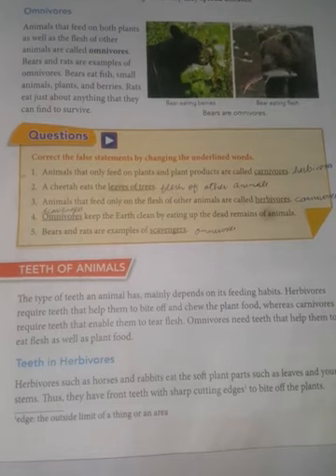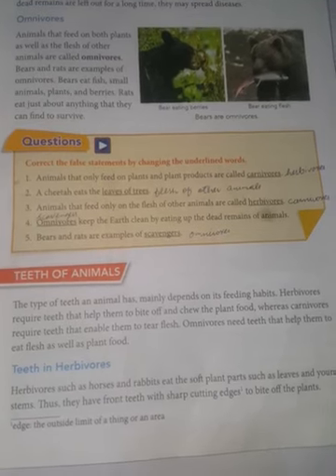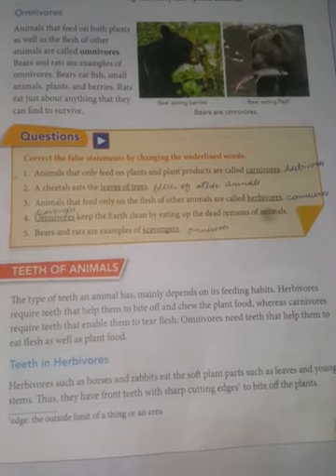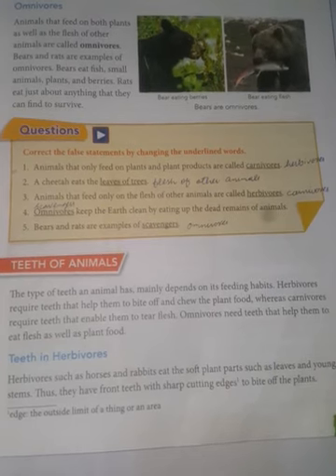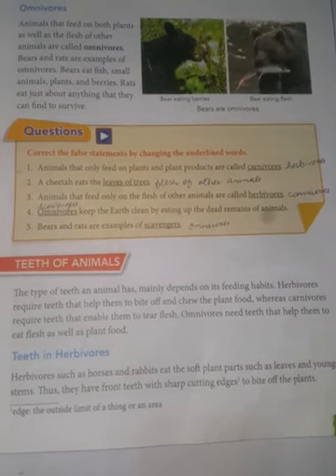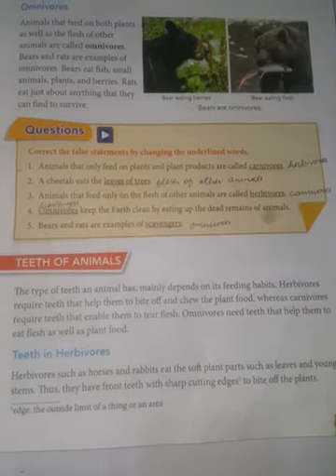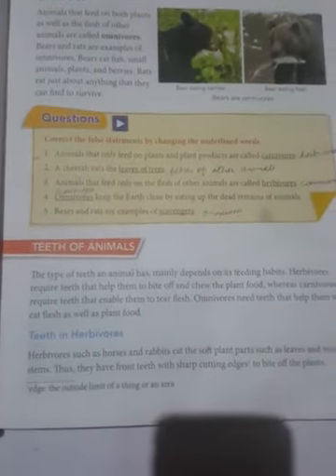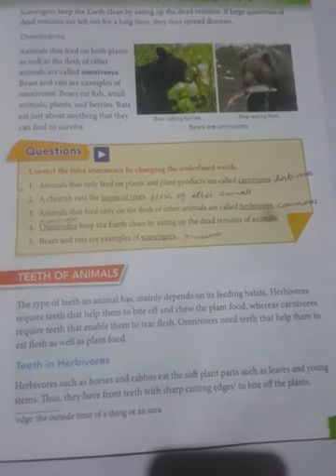class:3rd Subject:Science Topic:Eating habits of animals